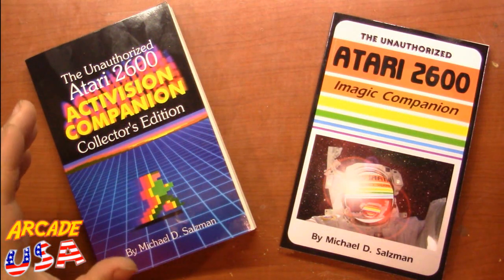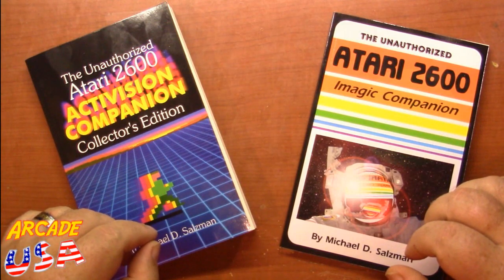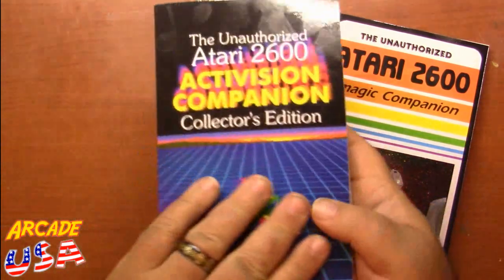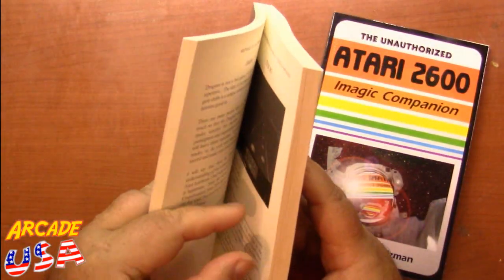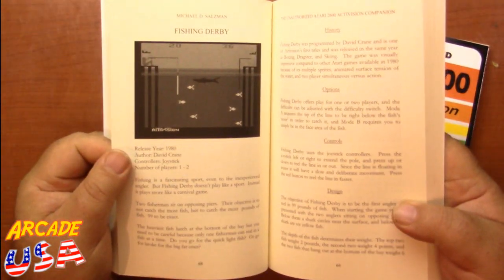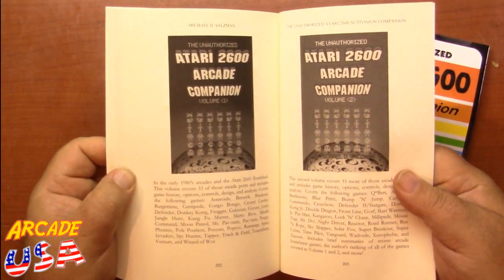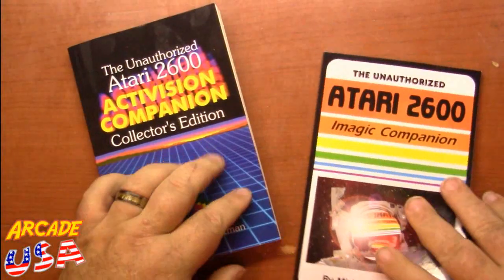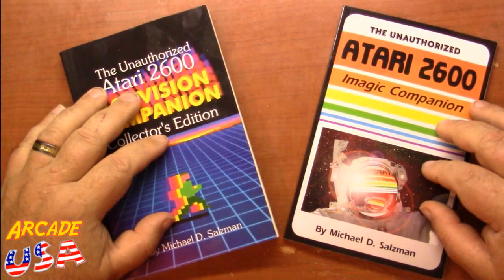Unauthorized Atari 2600 Companion Books!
A cool series of books by author Micheal Salzman, check out his Amazon store for these and other awesome books he has done!